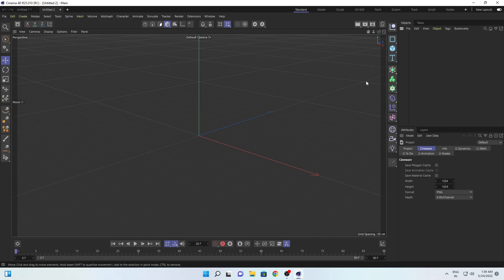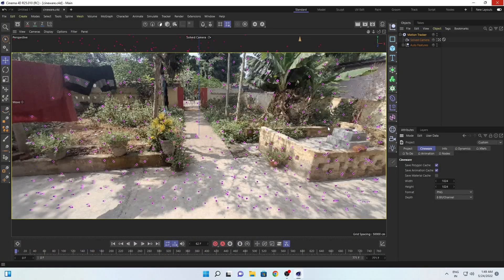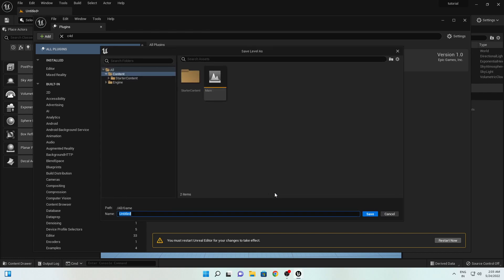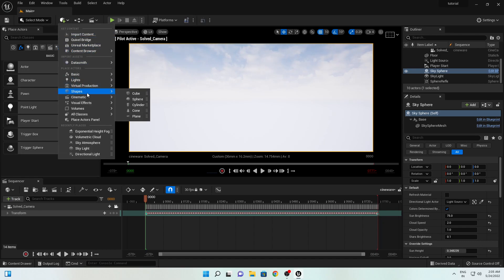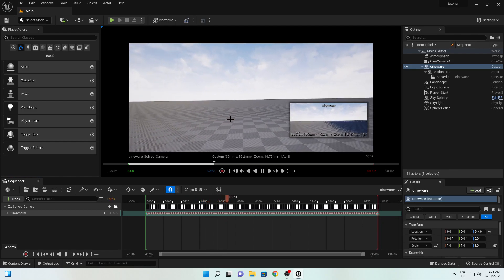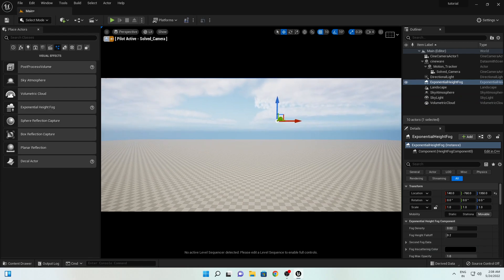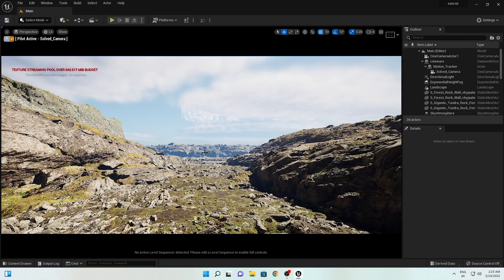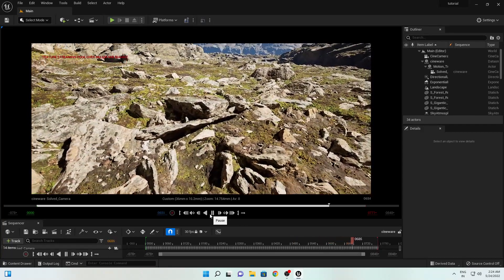Unreal Engine 5 Virtual Camera with Smartphone | BFX FACTORY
Unreal Engine 5 Virtual Camera with Smartphone

today's topic based on-
how to make an island in unreal engine 5
how to add water in unreal engine 5
unreal engine 5 beginner tutorial
Avatar way of water